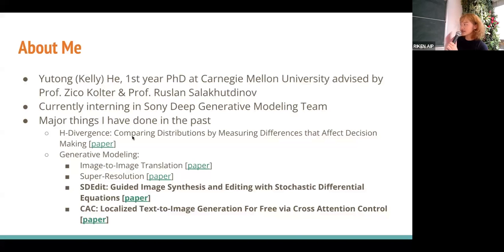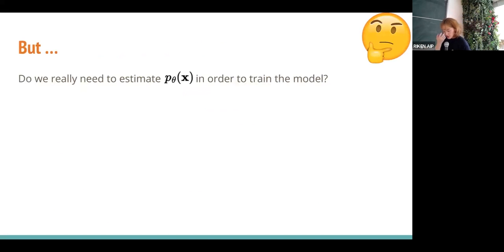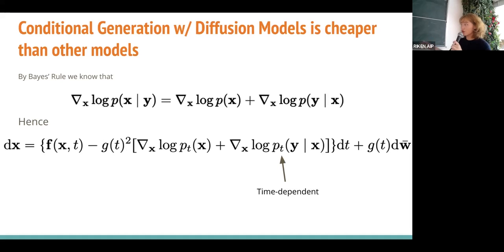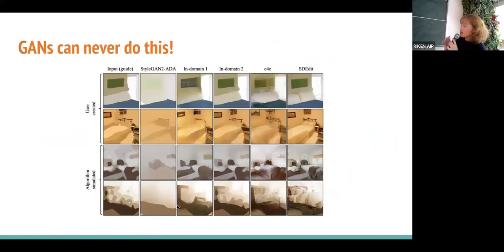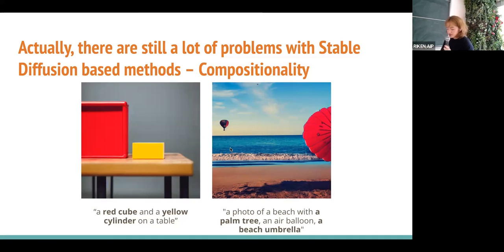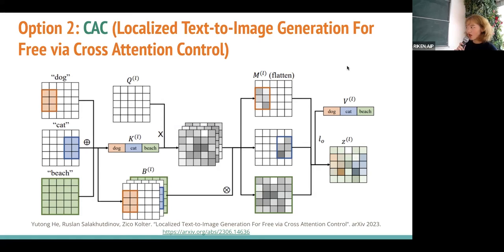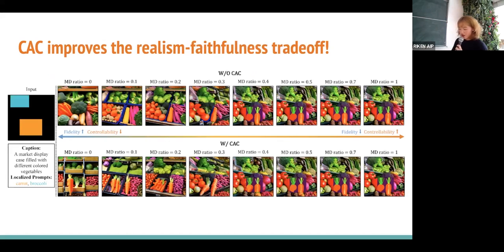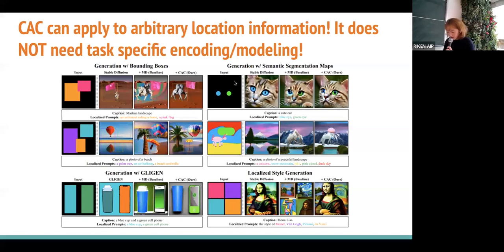TrustML Young Scientist Seminar #72 20230807 Talks by Yutong He (Carnegie Mellon University)